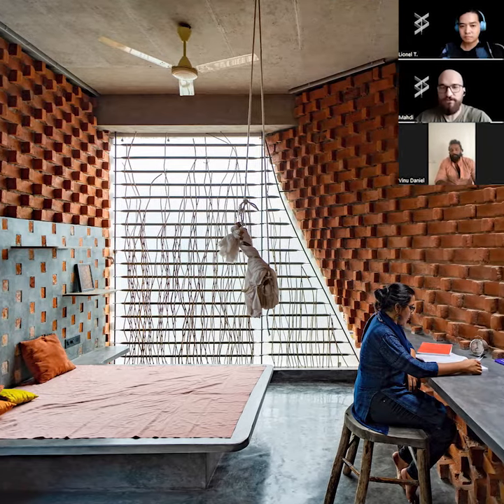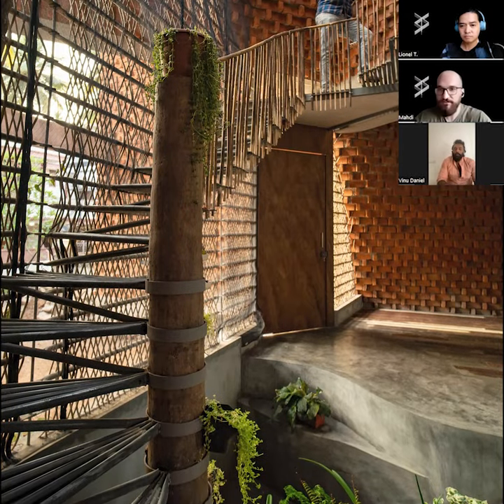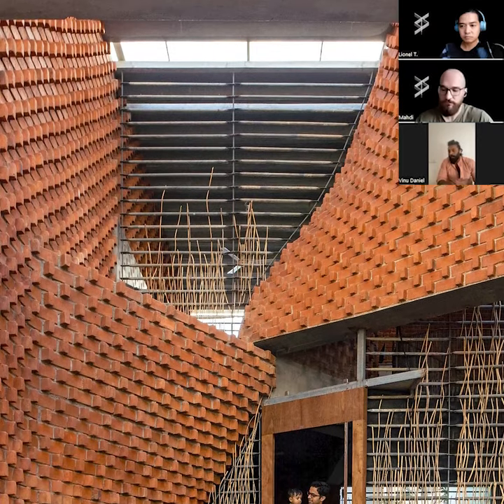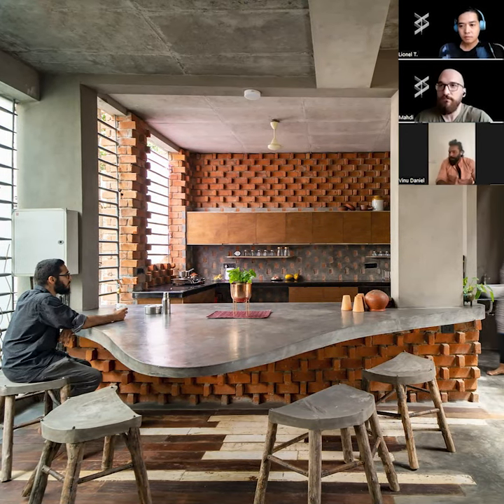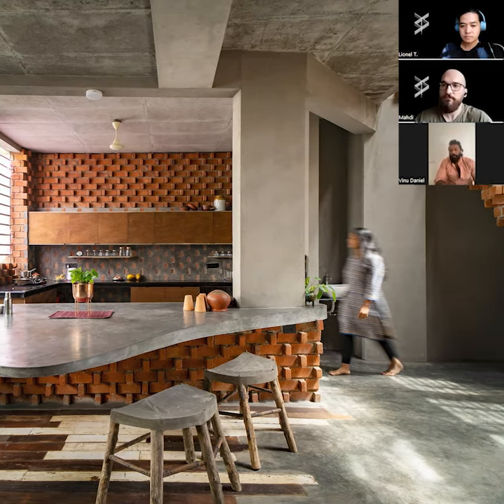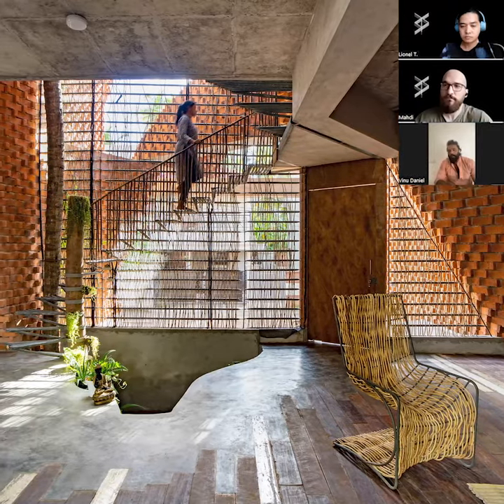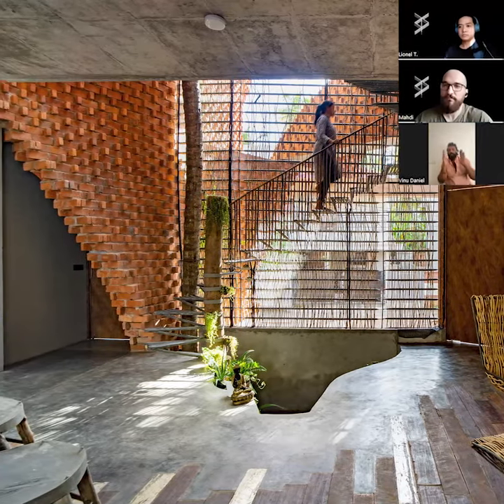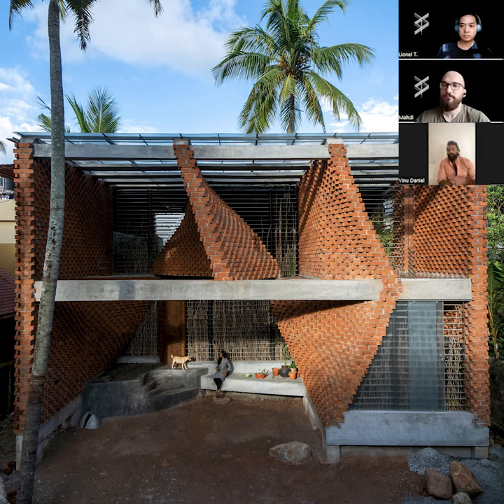Reason for the movement in the brick walls.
A clip from our episode of Ballet of Bricks: Pirouette House's Elegant Architectural Choreography. Ar.Vinu Daniel discuss about the reason for the movement and curves in the design of the bricks.

Location Maruthamkuzhi,Trivandrum, Kerala
Area: 196 sqm
Year: 2020
Photographs: Jino Sam